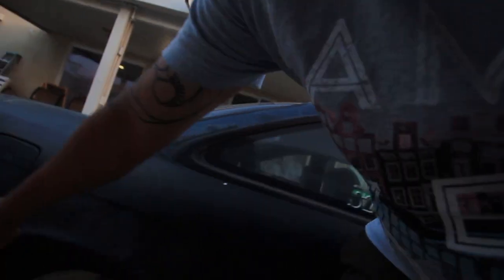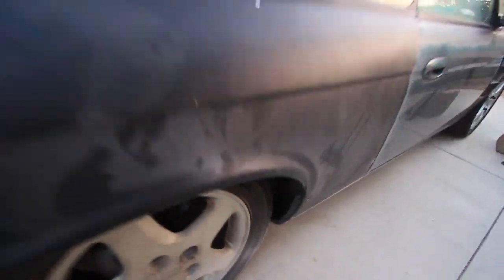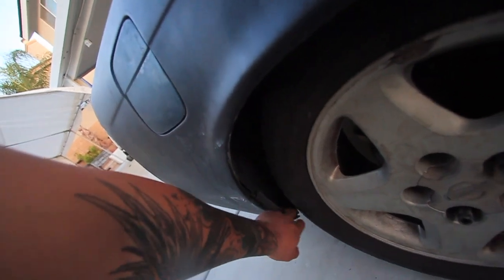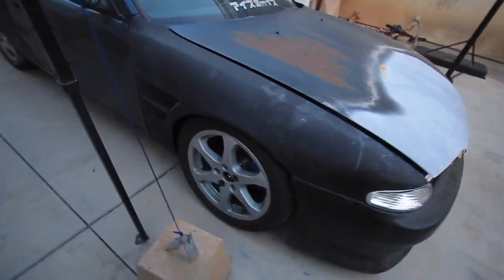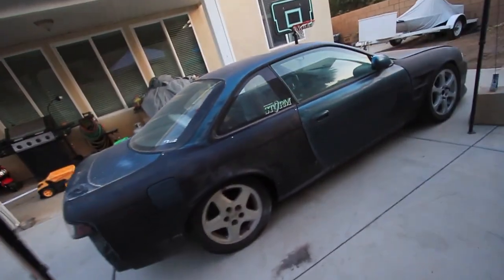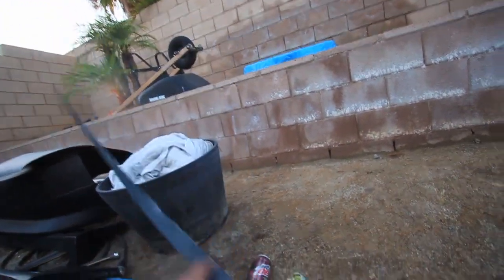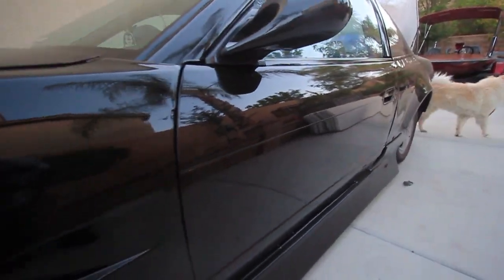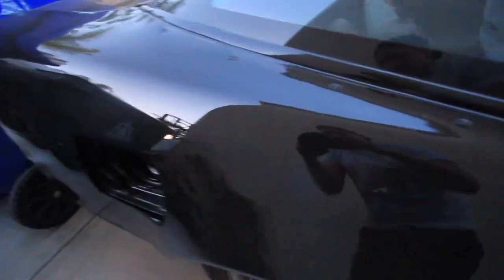S13 IS FINALLY PAINTED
We finally painted the s13 and by finally I mean like I finally paint an actual car complete